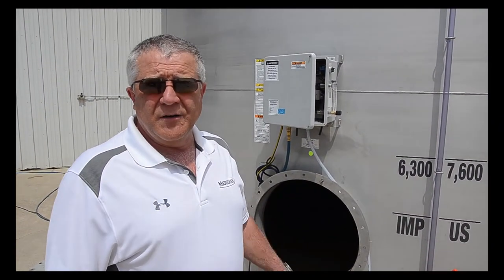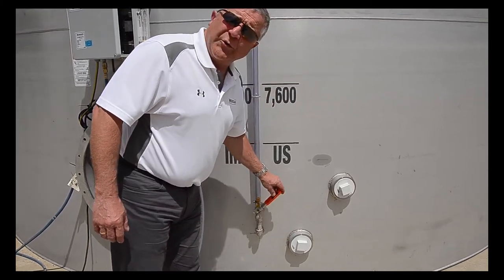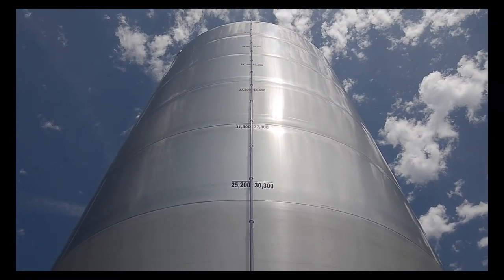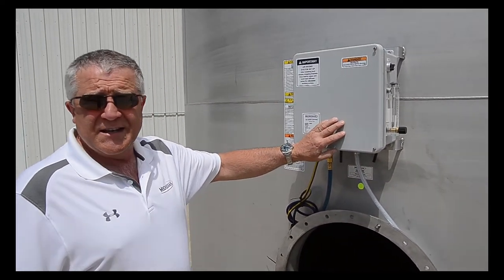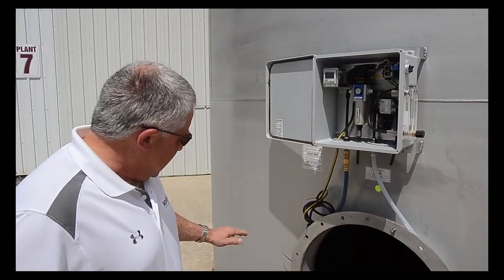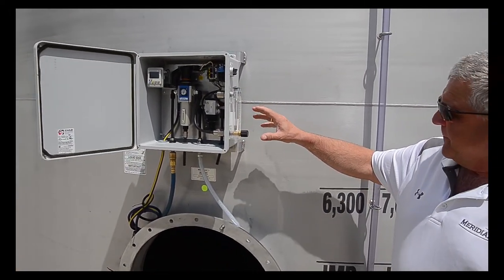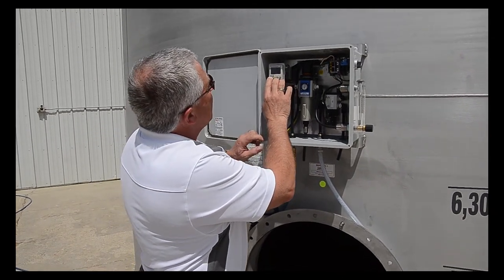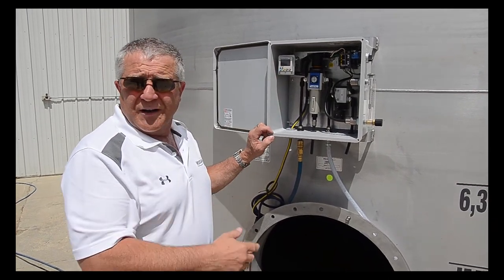Meridian Stainless Steel Tank & AirMix Introduction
Check out our line of Stainless Steel Fertilizer Tanks and AirMix Liquid Aeration! Learn more and find your local dealer at meridianmfg.com.